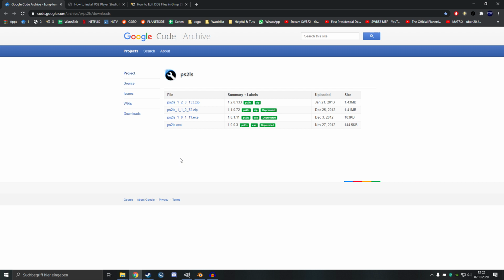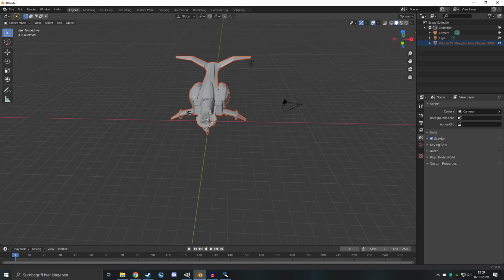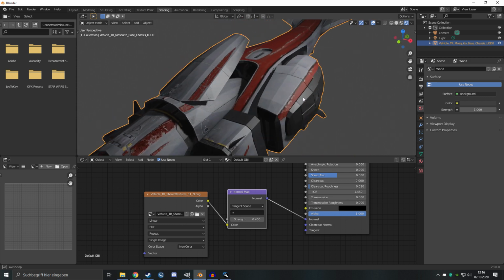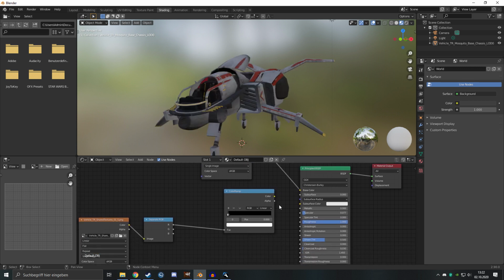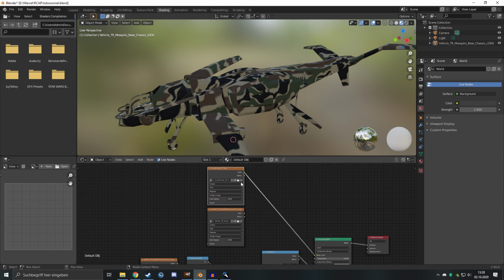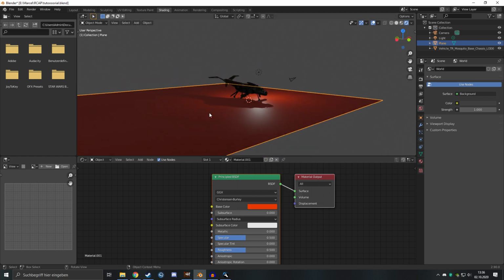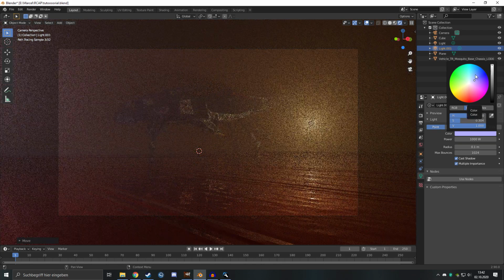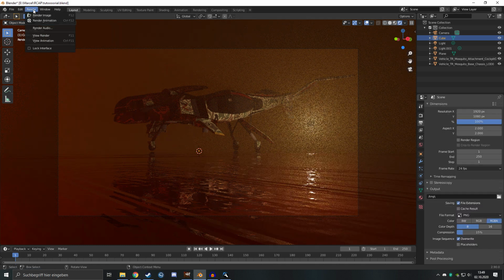How to create Planetside Artworks with Blender - An Introduction [To be Reworked]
0:00 Introduction
1:07 The Resources (s. further down)
2:49 How to extract Planetside Models & Camos
4:41 Importing & First steps in Blender
6:10 How to convert the Planetside textures
8:13 Base Color & Normal Map
10:30 Specular Map (skip to 18:00 if too complicated)
18:00 Add a Camo
21:53 Creating the Artwork
29:35 Render
30:30 Outro